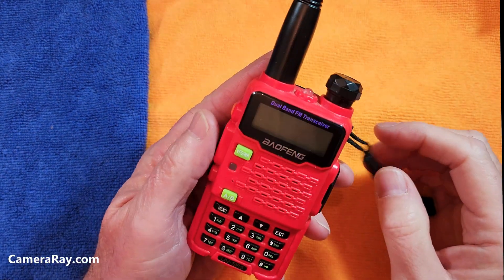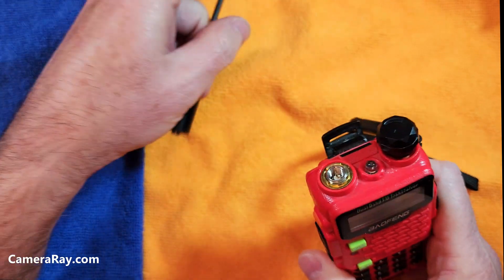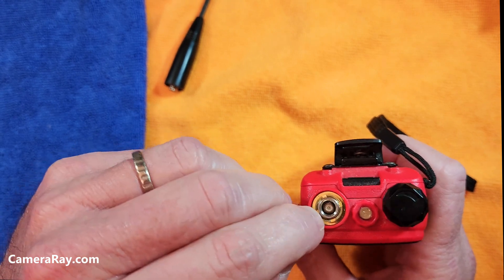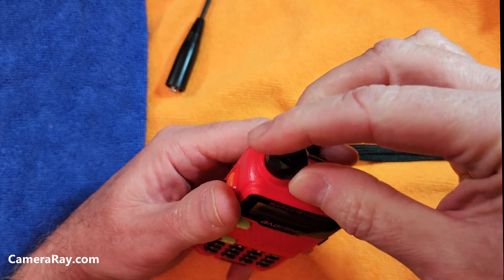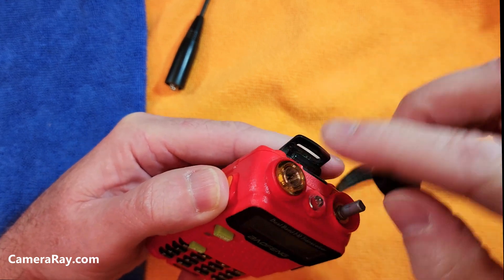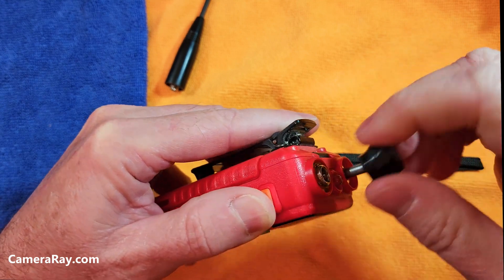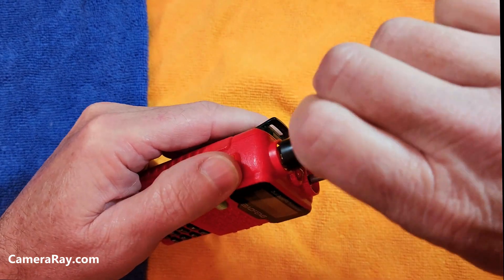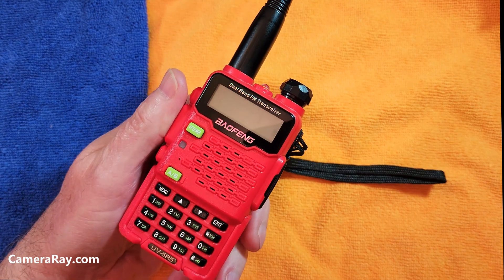Baofeng Radio Hidden Repair Tool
Baofeng Radio Hidden Repair Tool. Most people don't know that their Baofeng Ham radio has a hidden tool built into the device.  This handy little tool can help you with your antenna problems when you find it.  This tool is found on most Baofeng radios but not all. Check yours to find out and let us know which model has the tool.